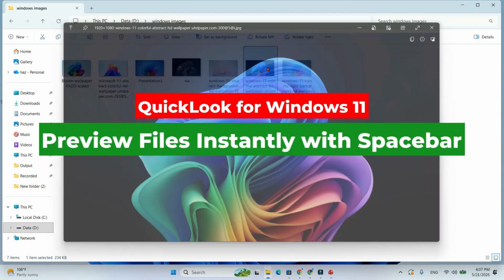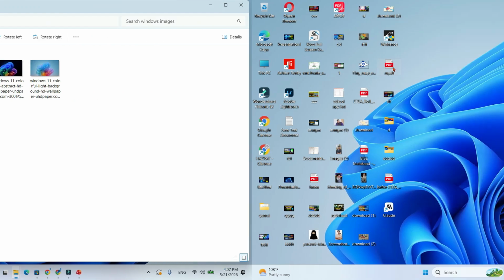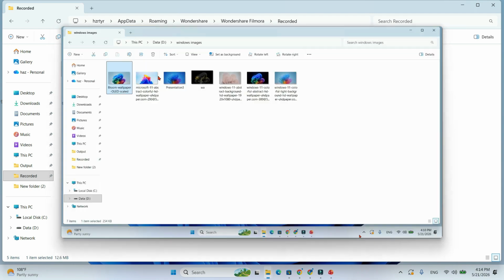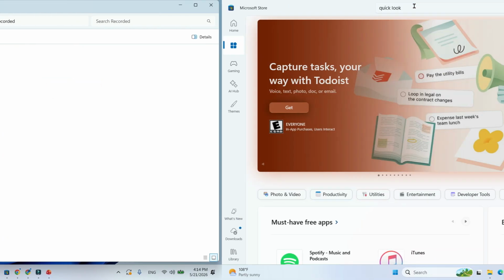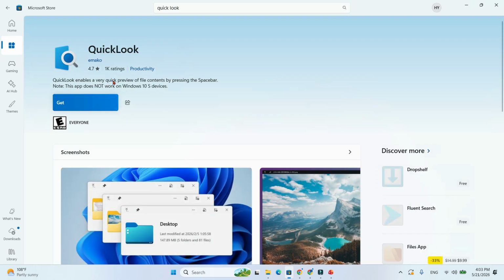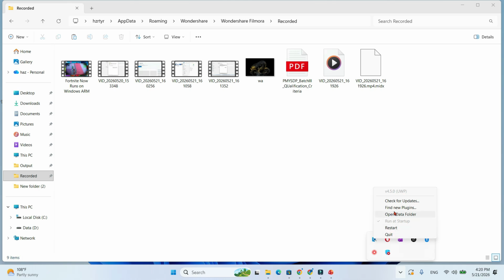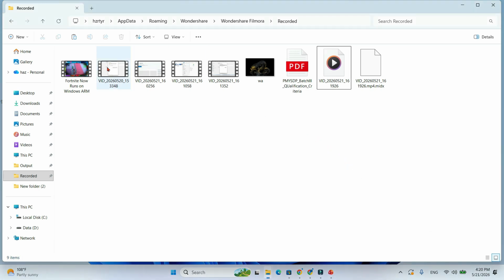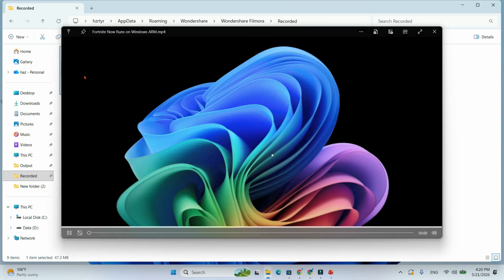QuickLook for Windows 11 – Preview Files Instantly with Spacebar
Want to preview files instantly on Windows 11 without opening heavy apps? In this video, I’ll show you how to use QuickLook — one of the most useful free apps for Windows 11 that lets you preview images, PDFs, videos, documents, and more using just the Spacebar key.

You’ll learn:
• How to download QuickLook from Microsoft Store
• How to install and set it up
• How to preview files instantly with Spacebar
• Useful features like fullscreen mode and pin-to-top

QuickLook works similar to macOS Quick Look and can seriously improve your productivity while browsing files in File Explorer. Whether you’re a student, office user, content creator, or everyday Windows user, this app can save you a lot of time.